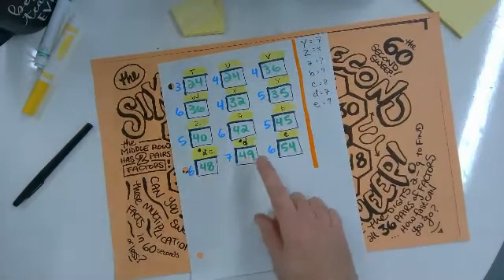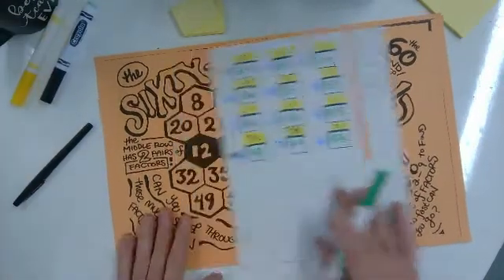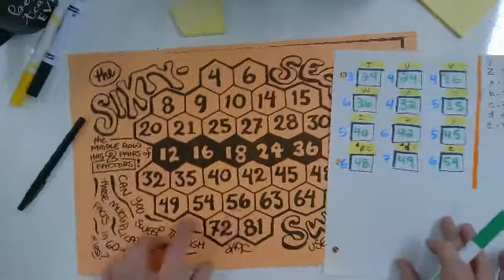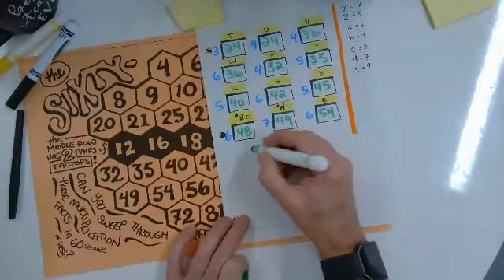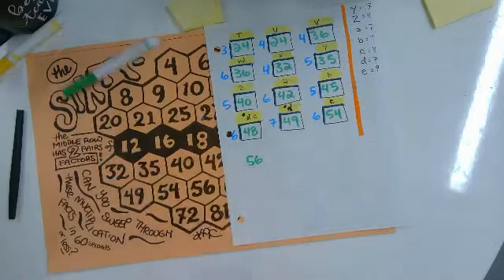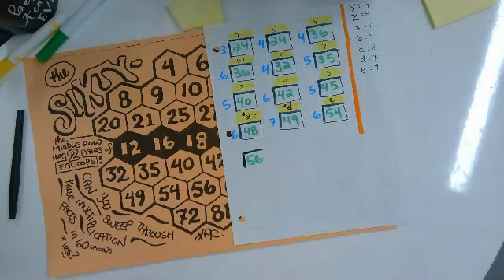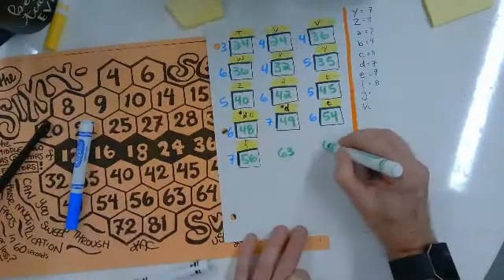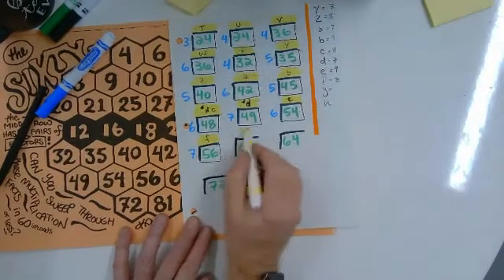Mystery Area Models